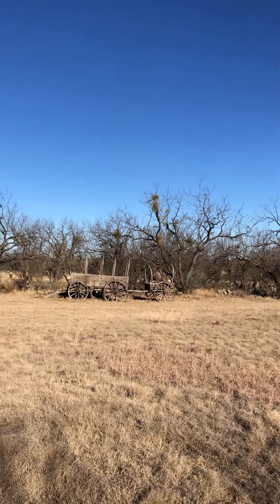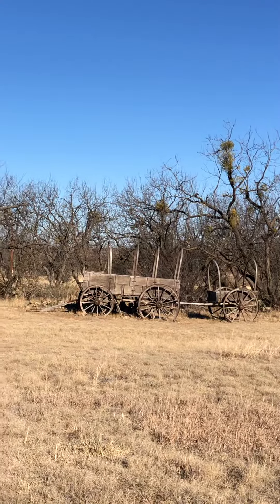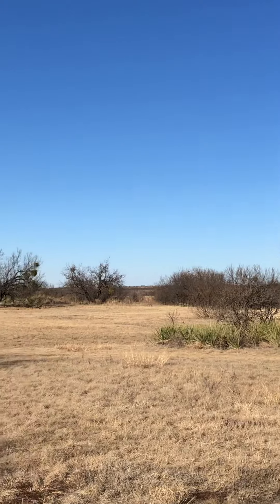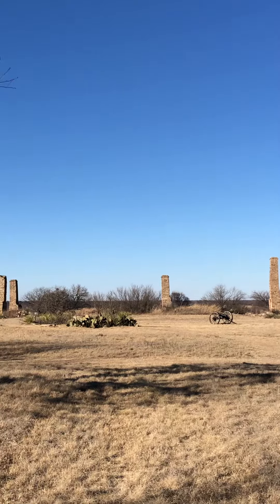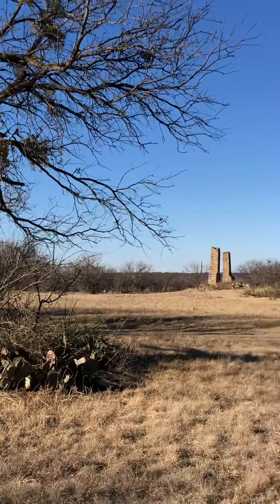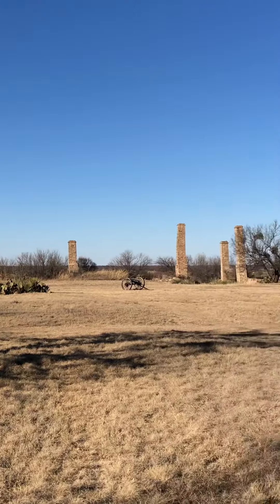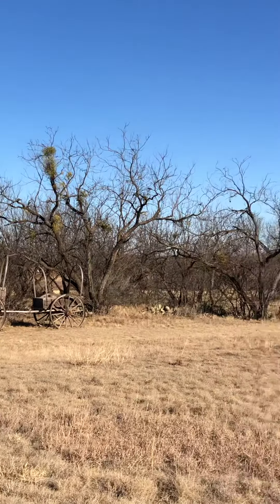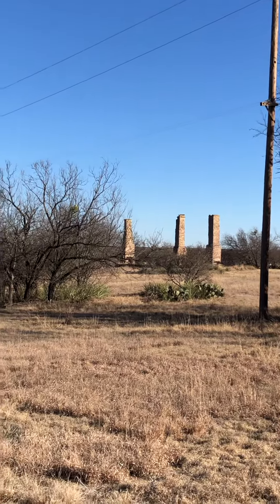Ft Phantom Hill overview